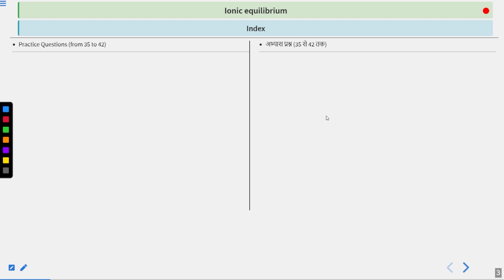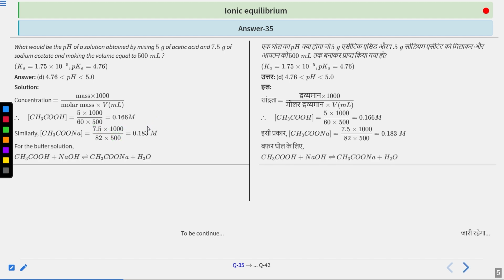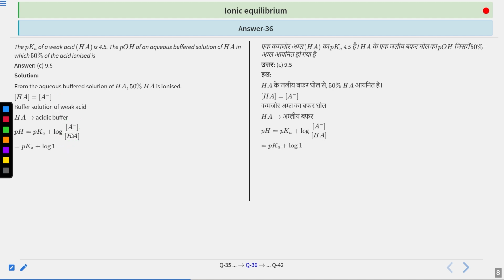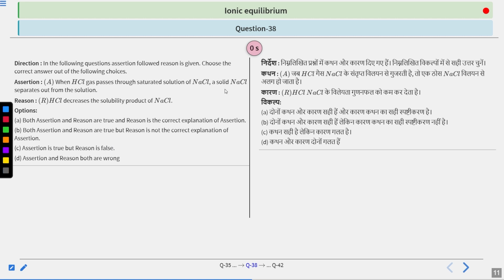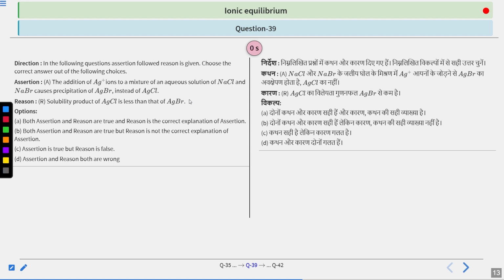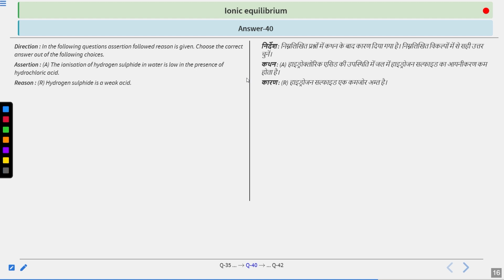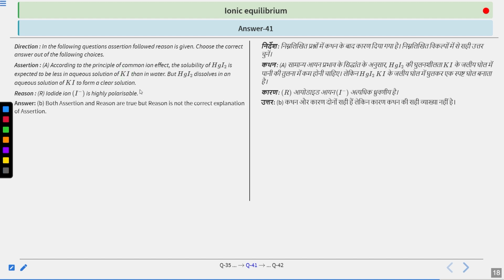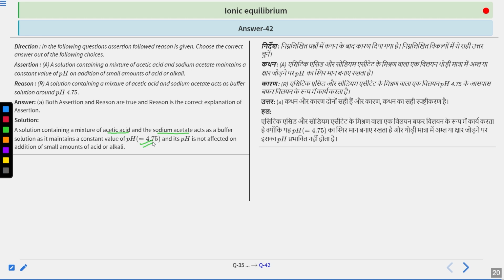Ionic equilibrium question part 5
Subject: Chemistry
Programme Name: Ionic equilibrium
Course Name: Engineering

This lecture covers some practice questions on the concept of Weak and Strong Electrolytes, Ionisation of Electrolytes, Degree of Dissociation/Ionisation, Ostwald's Dilution Law, Various concept of acids and bases and their Ionisation, Relative strength of mono acidic bases, Ionsation of water

📡 Key Features:
Syllabus-based Content